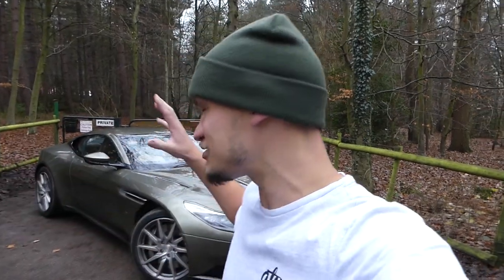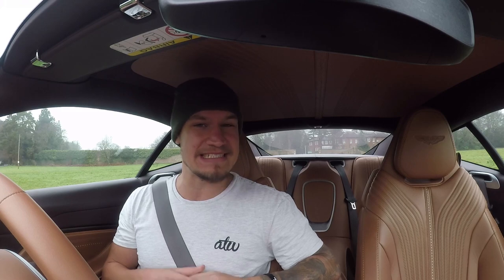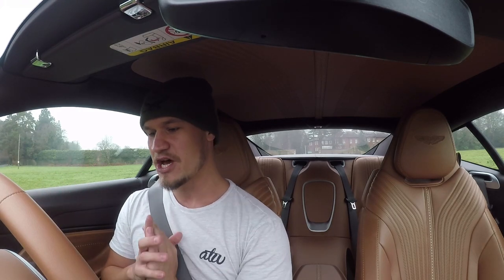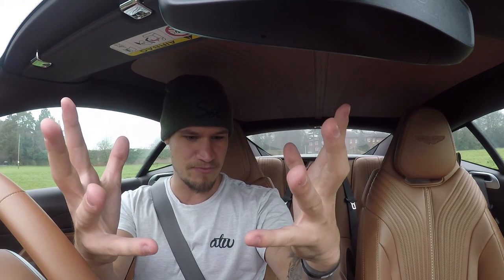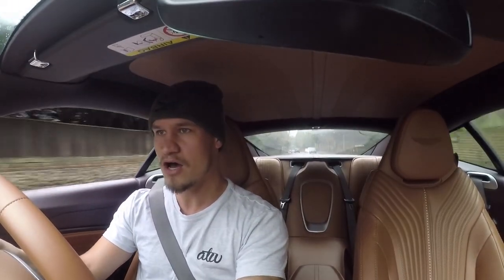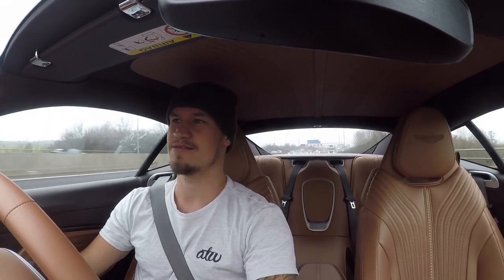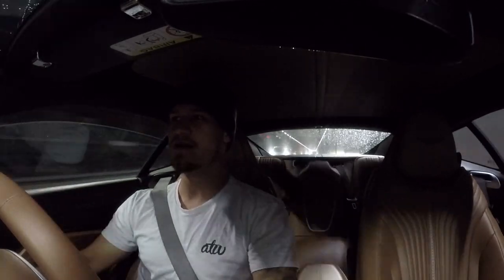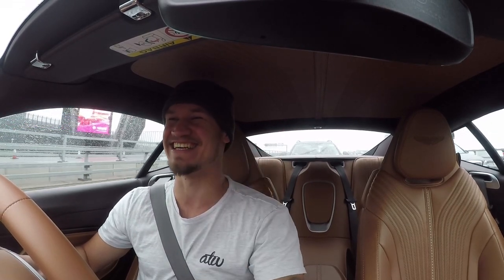HOW GOOD DOES THE ASTON MARTIN DB11 SOUND?!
Is this the best twin turbo sound from a car? The Aston Martin 5.2 V12 sounds utterly incredible! I blast the DB11 to a tunnel to listen to the brand new engine!